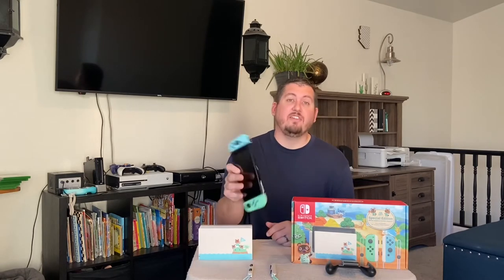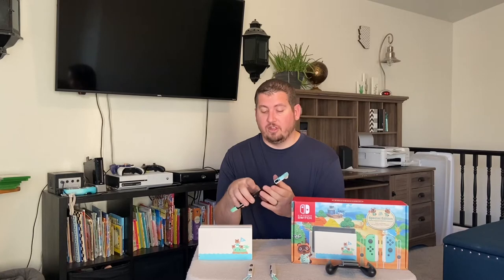Can You Watch Movies On The Nintendo Switch With The SD Card? (Simple Answer)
In today’s video I will be talking about whether you can watch movies on the Nintendo Switch using the SD card. I also will go into details about other methods to watch movies on your Nintendo Switch.

You can also learn more about this game system as well as games and other items at the link below on our website.

This Youtube channel will occasionally contain affiliate links in the description where if you place an order using the links a small amount of the purchase price will be paid to us as a commission.